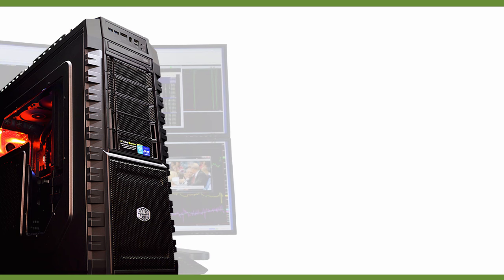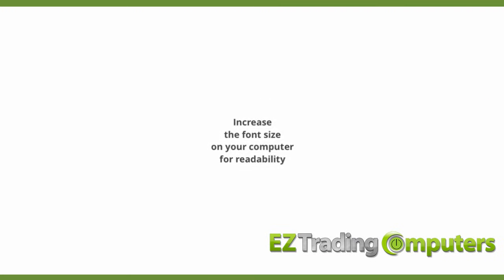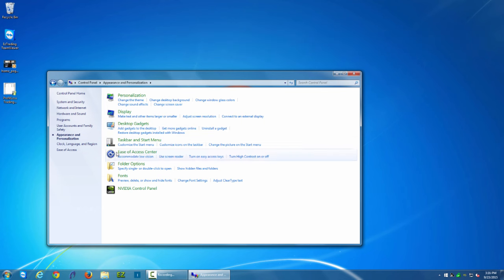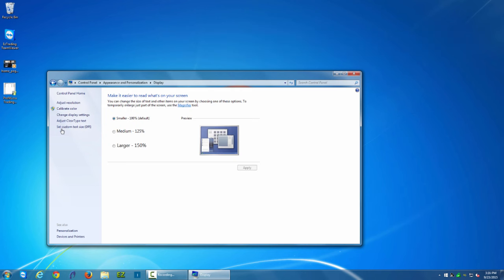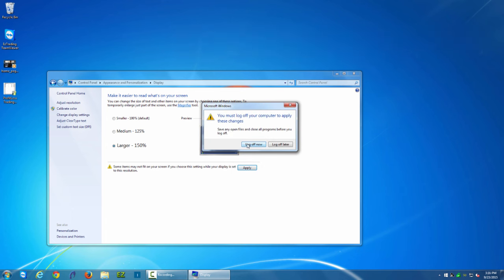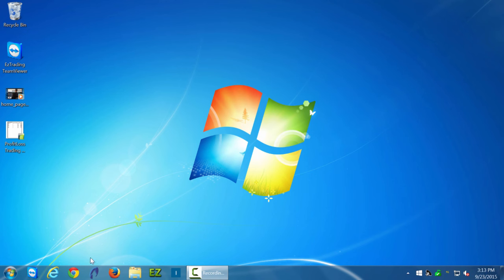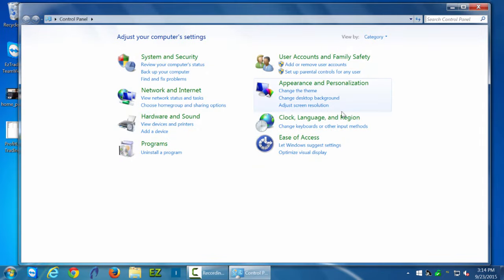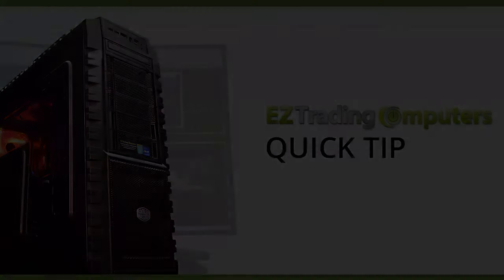How To Increase The Font Size On Your Computer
In this video, I want to show you how you can increase the default font size on your computer so that it's more readable.

The first step is to go to your start menu. The next step is to click on control panel. After that, click on appearances and personalization. Next after clicking on appearances and personalization, click on font. From the left side of this window click change font size. Choose the font size that suits you best: small which is the default, medium as 125% zoomed, or large larger which is 150%. So, I could click 150% font size and click apply. What I'll have to do is to log off so the machine can reload the fonts and all the settings. Once you log back on you'll see that the desktop icons, the fonts on the desktop icons, and all of the taskbar icons have changed. Everything has been increased quite a bit. Now, you can go to one of our windows here and you'll see that everything is much larger. So, that is how you increase the font size. If you wanted to repeat this process to return to default, you would simply go to Control Panel. Then, appearance and personalization. Next, select fonts. Then “change font size” from the left window, and go back to smaller. Then click apply.